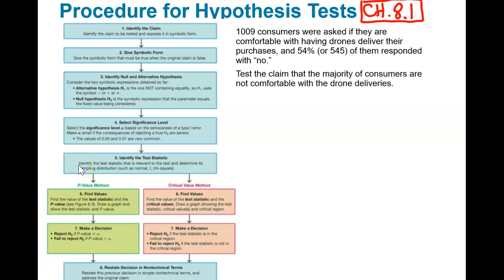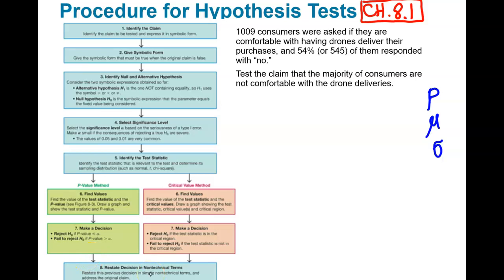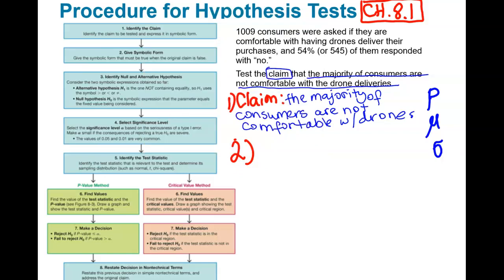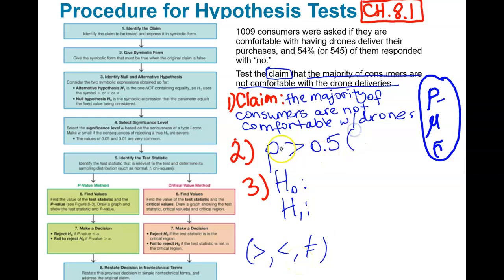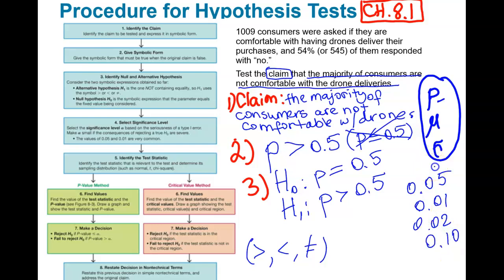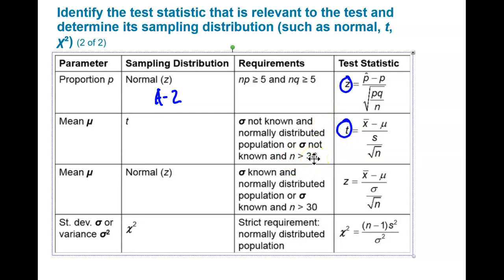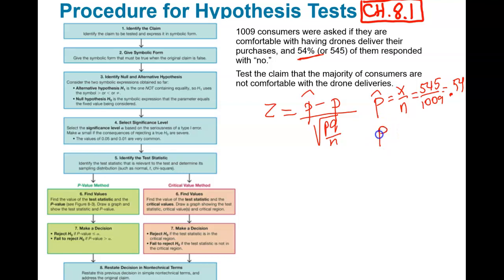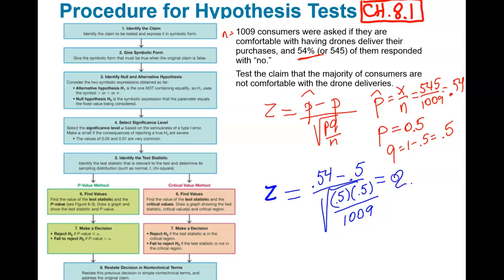Ch8-1 p1 Steps 1-4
Introduction to the hypothesis testing and the first four steps of the procedure